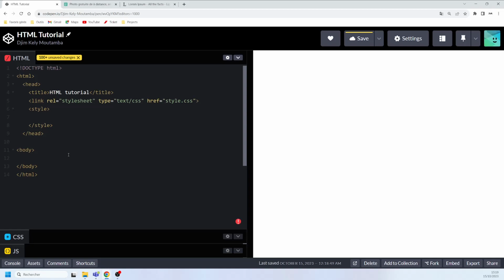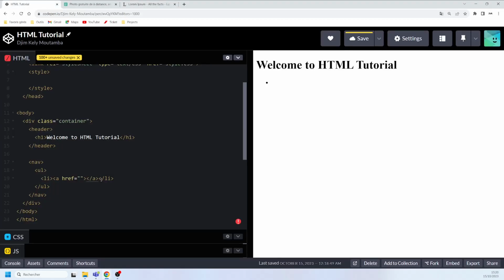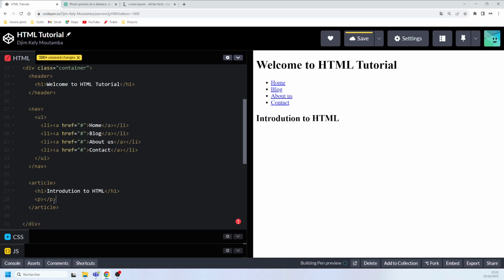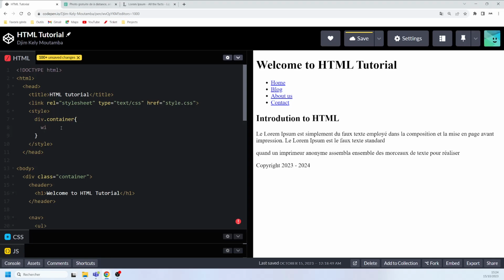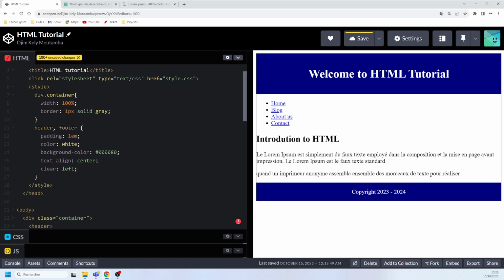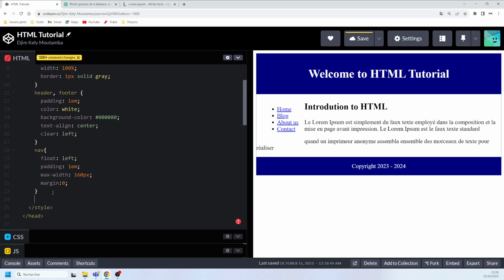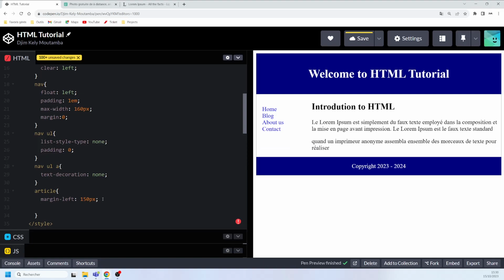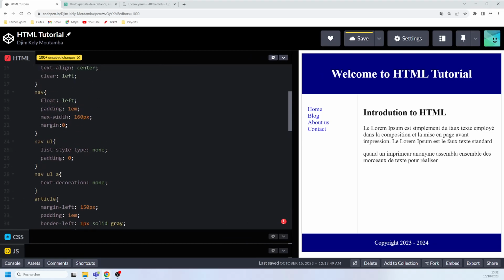HTML Tutorial #42 - HTML Layout using CSS float property